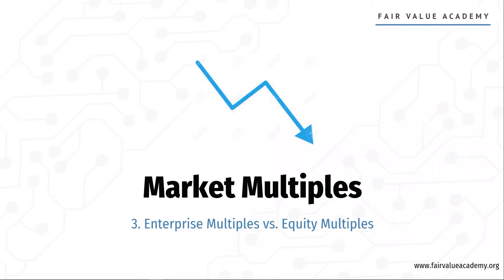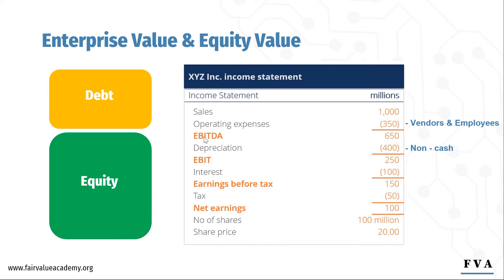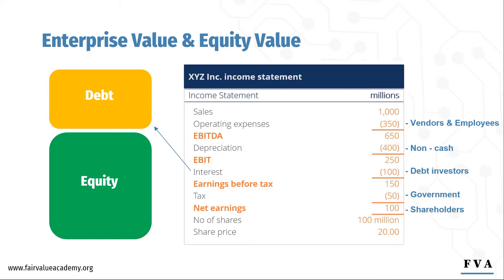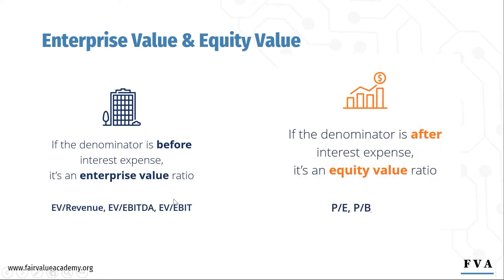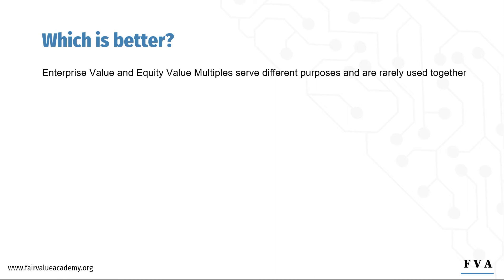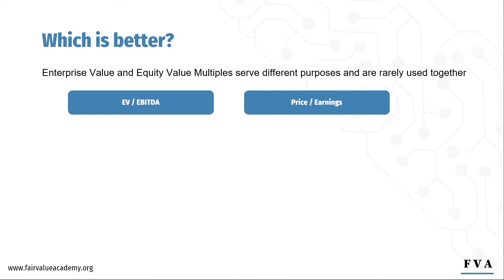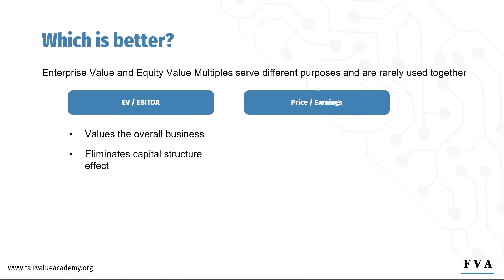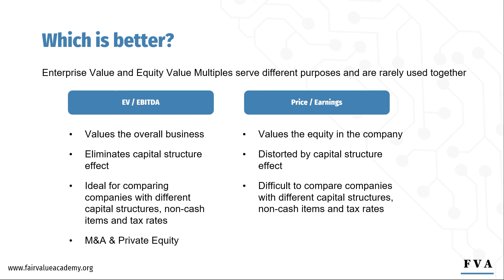3. EV Multiples vs Equity Value Multiples